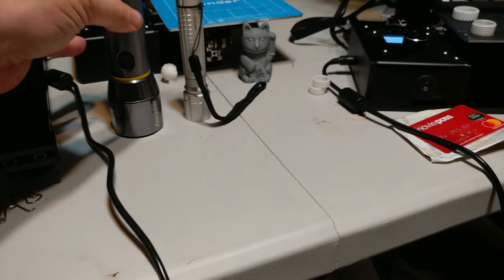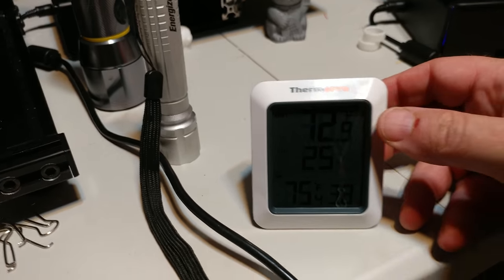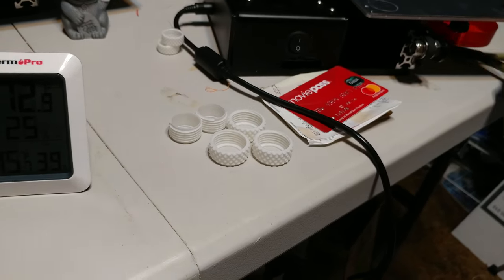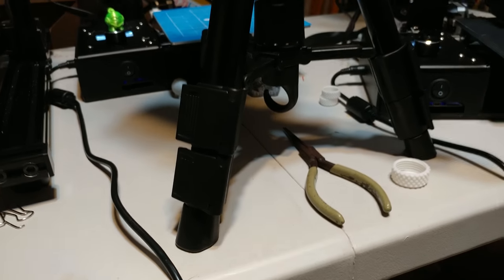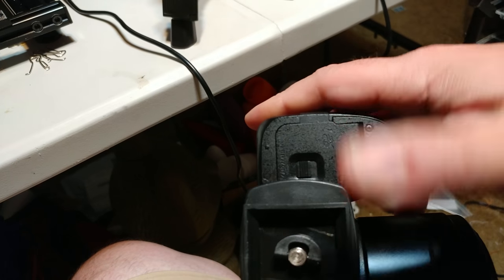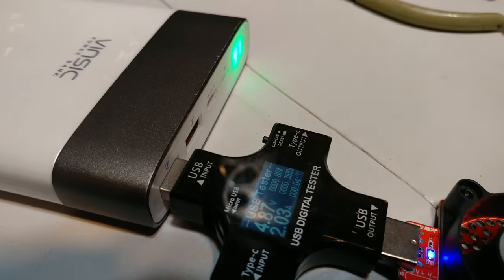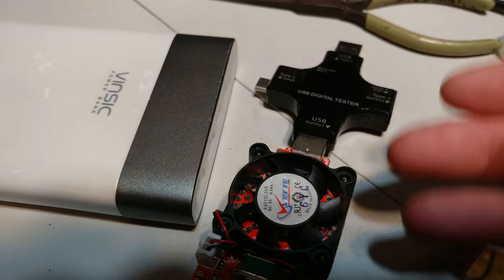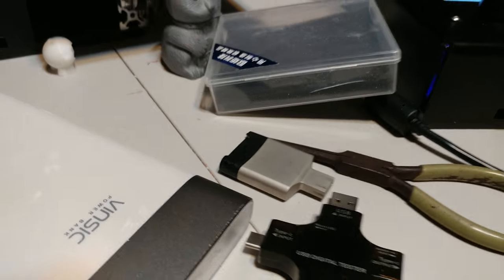Today's 3D Print - Gadgets and Goodies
Kingston Dual SD Card Reader $13

Yi Action Camera $70

Large Energizer Flashlight $23

Small Energizer Flashlight $19

Wireless Hygrometer $18

Battery Pack $50

USB Power Meter $16

USB Load Cell $8

Small Heavy Duty Tripod $30

Soldering Kit $18

Rechargeable Silica Box $20

CA Accelerator $7

SD Card Adapter $7

Skinny Pliers $7

Want an Ender 2? (amazing beginner printer small quiet)
Gearbest ENDERC Buy EU Version

Anet E10?

Ziro Aubergine
Ziro Flourescent Orange

3D Solutech Ultra PLA Filaments.